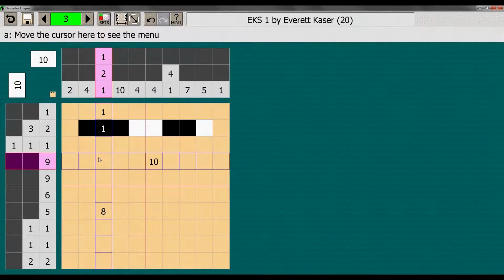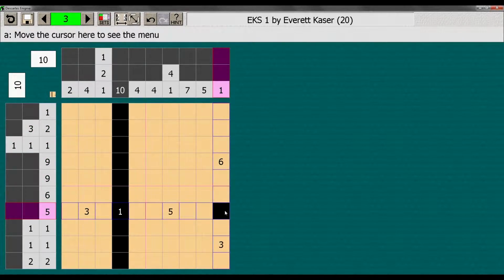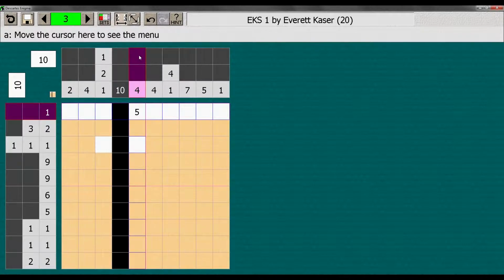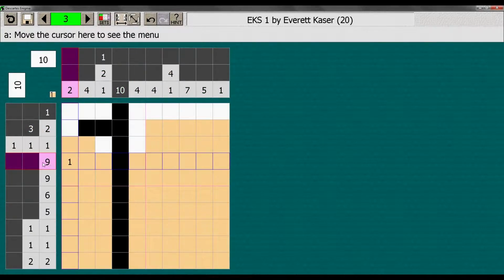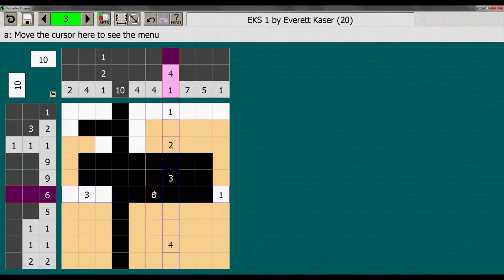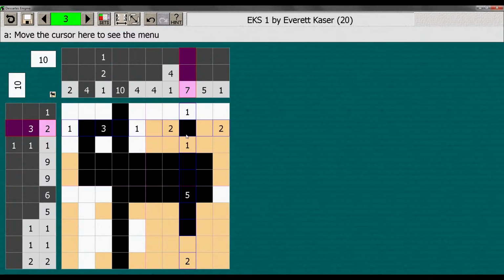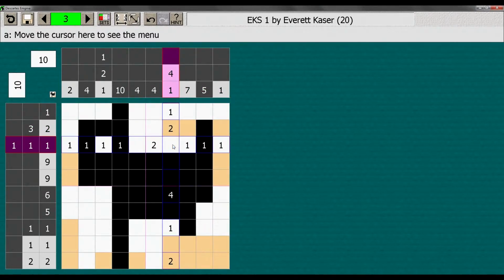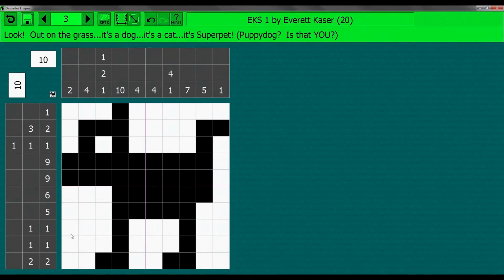Descartes Enigma - Introduction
I do an introduction to Descartes Enigma.